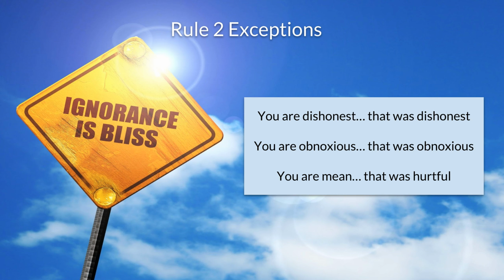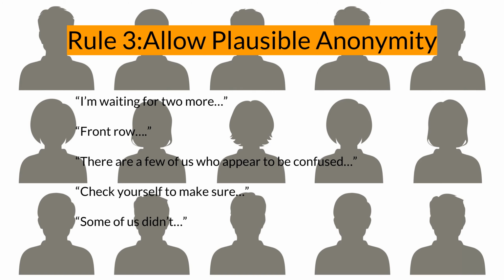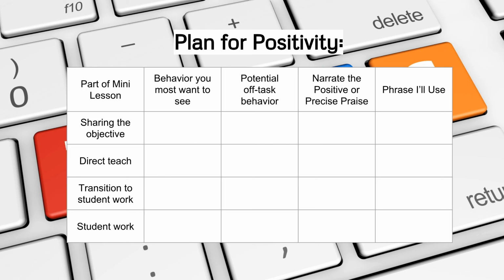4b - Productive Positivity